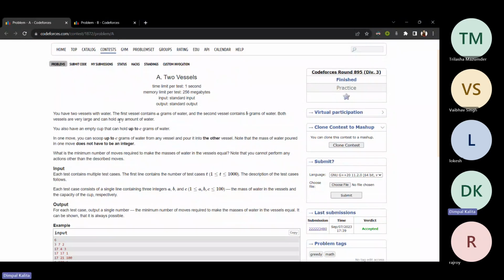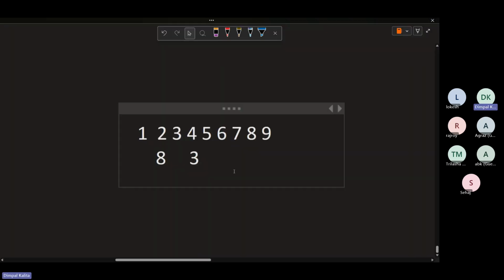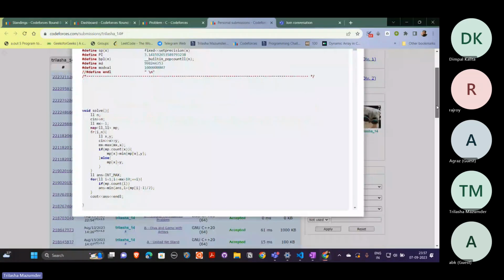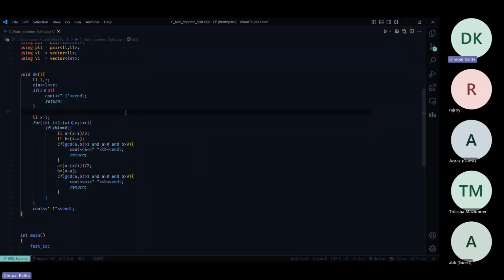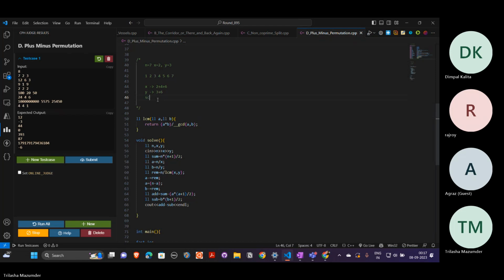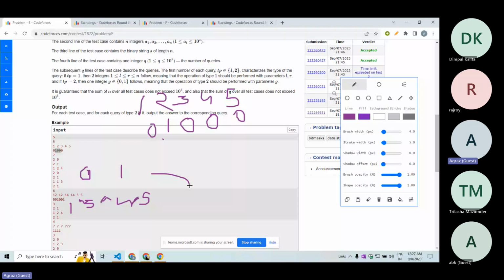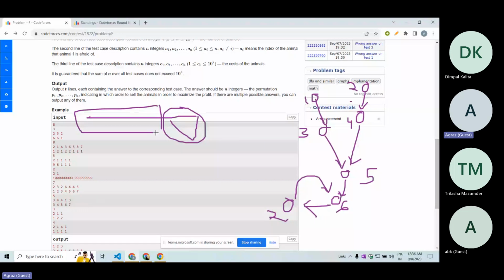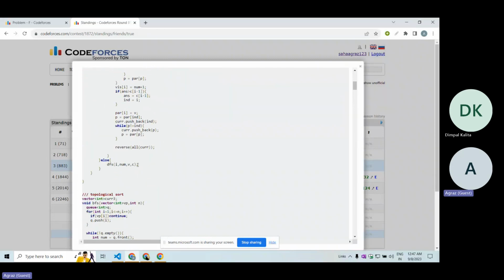Codeforces Round 895 (Div. 3) Discussion | A,B,C,D,E,F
Problems Discussed -
Intro - 0:00
A. Two Vessels - 0:30
B. The Corridor or There and Back Again - 7:30
C. Non-coprime Split - 23:00
D. Plus Minus Permutation - 37:25
E. Data Structures Fan - 46:30
F. Selling a Menagerie - 54:00